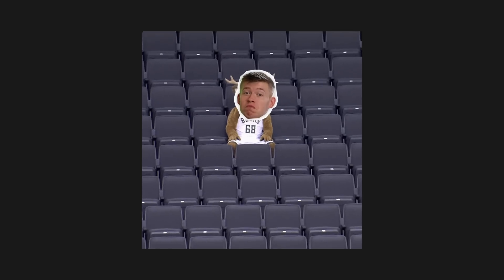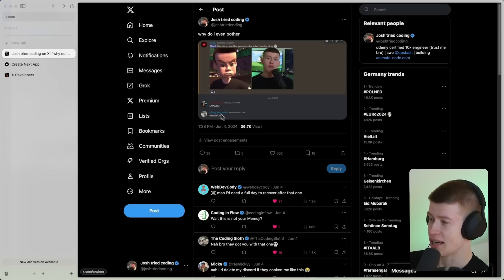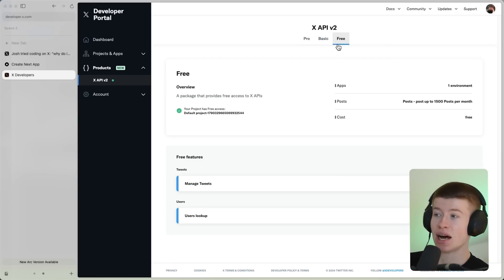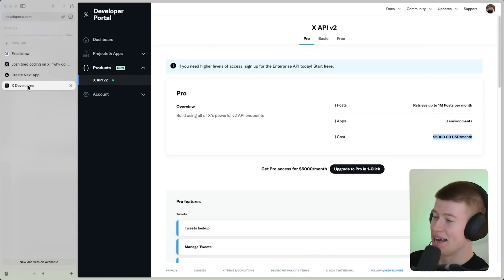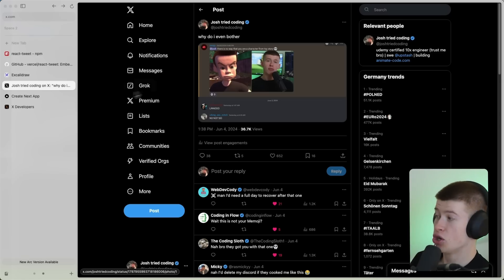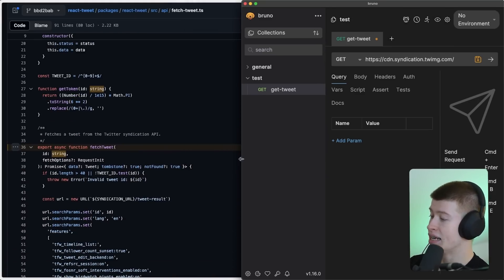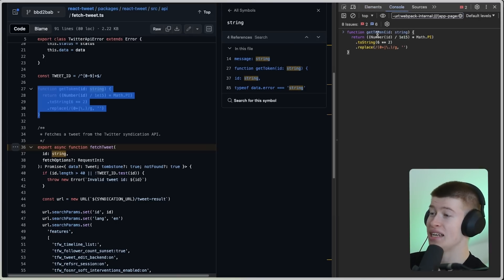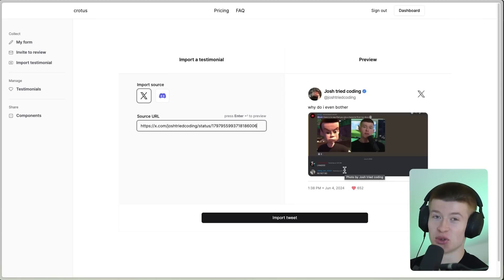This Package Saved My SaaS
depending on a third-party api for your saas is not fun, because, well, it gives that third party the power to charge pretty much ANYTHING they want. As is the case with twitter. This is a pretty smart solution